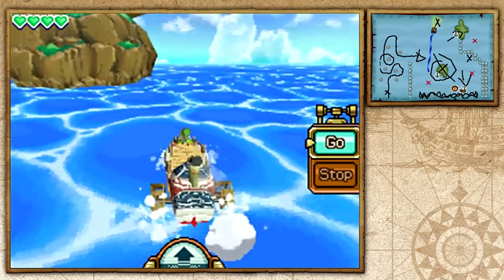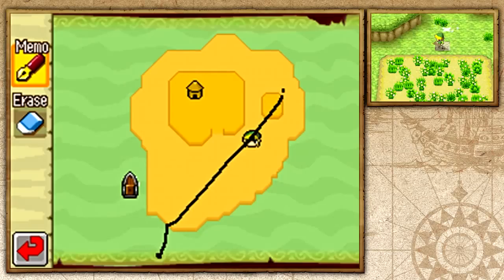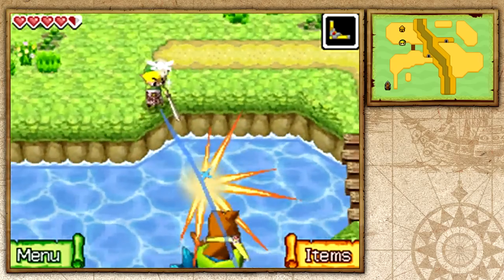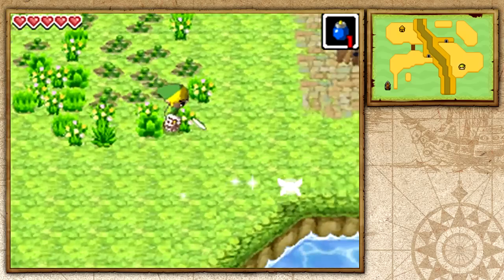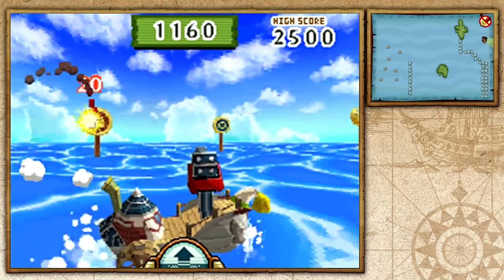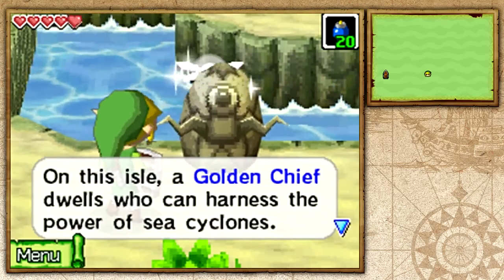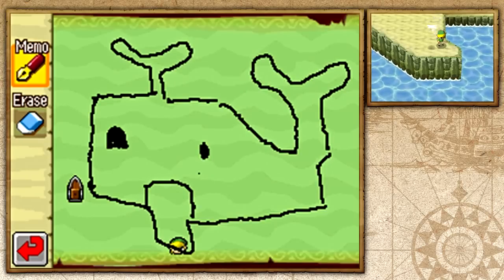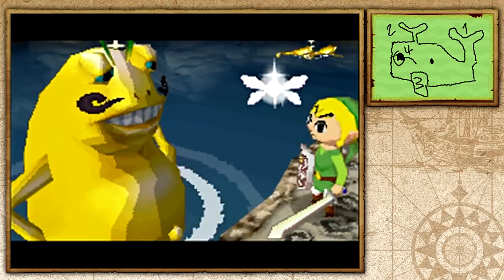The Legend of Zelda: Phantom Hourglass - Part 9 - Golden Chief Cylos!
We discover Zauz's Island and get ourselves a Wisdom Gem and Treasure Map! From there we make our way to the Old Wayfarer's Island and get a Fishing Rod for finding a Mermaid As well as take on the Cannon Target Mini Game and get the Bomb bag.  We also make our way to the Uncharted Island and map out a whale to solve the puzzle to find the layer of Golden Chief Cylos! He gives us the Cyclone Slate!

Welcome to ZeldaMaster's 100% Let's Play of The Legend of Zelda: Phantom Hourglass! This will be a fully commentated Let's Play/Walkthrough, covering everything!

Game: The Legend of Zelda: Phantom Hourglass
System: Nintendo DS
Video: The Legend Of Zelda: Phantom Hourglass - Zauz's Island - Zauz the Blacksmith - Uncharted Island - Golden Chief Cylos - Cyclone Slate - Old Wayfarer - Mermaid - Sploosh Guy - Bomb - Minigame

The Legend Of Zelda: Phantom Hourglass:
Set some time after The Wind Waker, Phantom Hourglass opens with Tetra and her pirate crew along with Link chasing down a ghost ship claimed to have taken sailors and residents of the local islands. The crew discovers the ship, but when Tetra goes aboard to explore, she disappears. Link attempts to follow her but ends up adrift in the ocean.